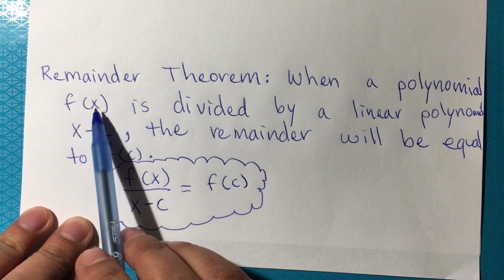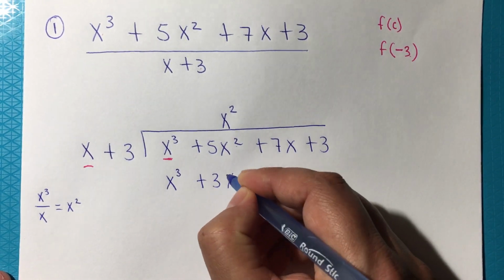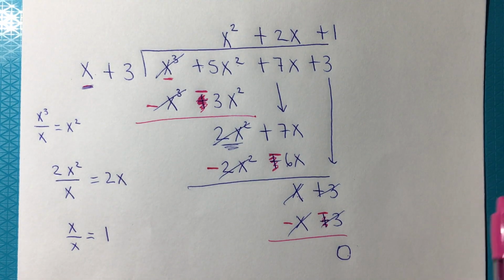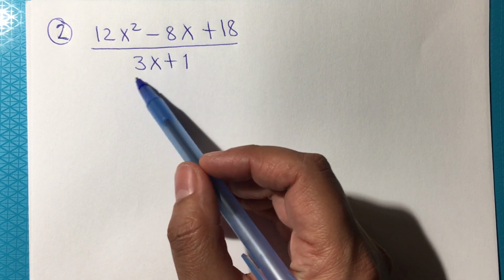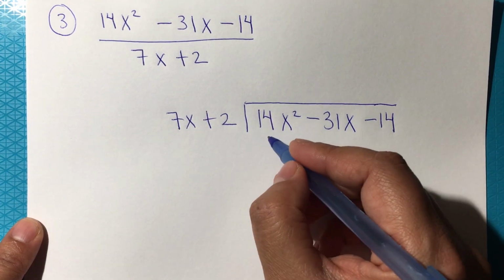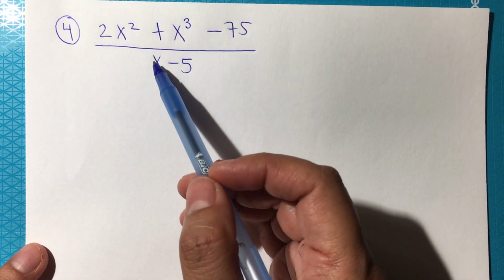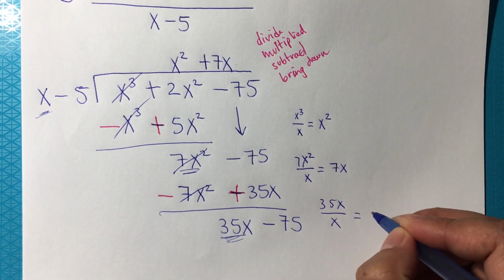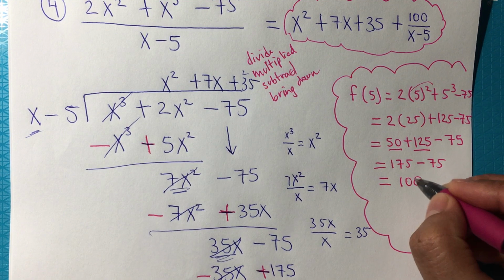3.3 Dividing by a Binomial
Students will be able to divide a polynomial by a binomial.